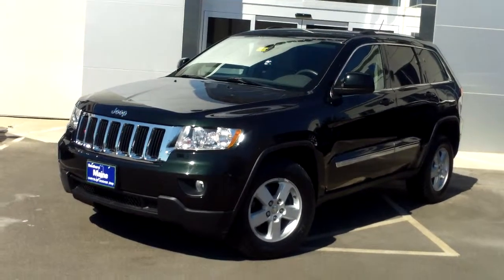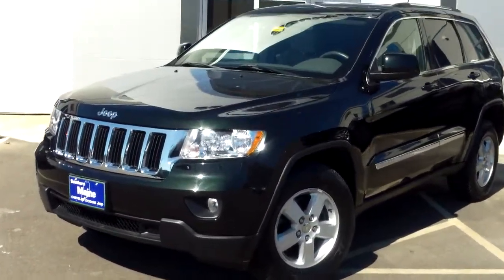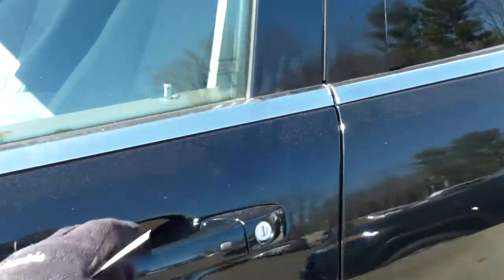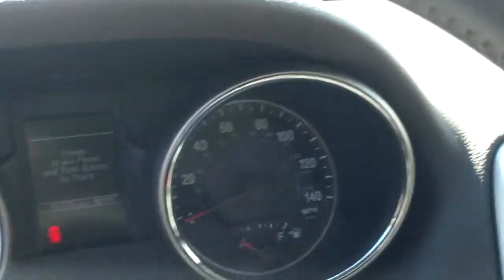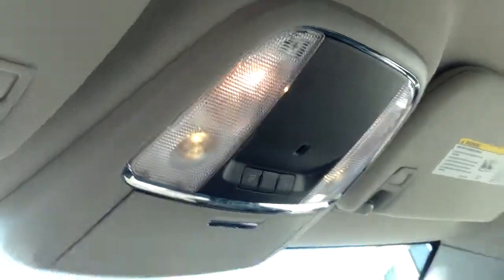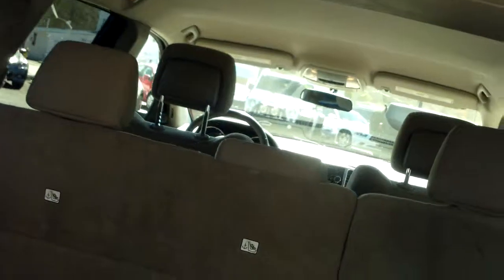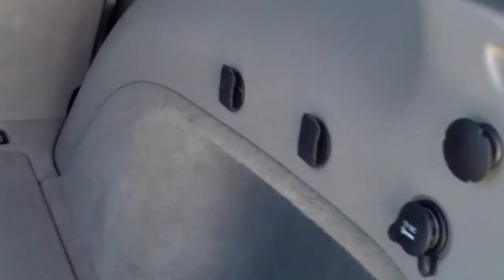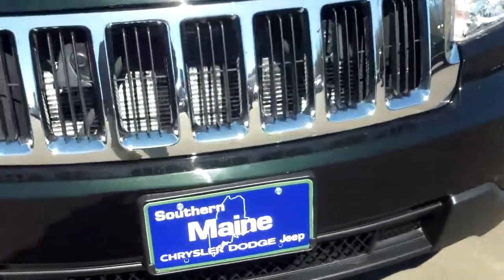Used 2012 Jeep Grand Cherokee Laredo Saco Maine Portland Me Lee Westbrook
This Black Forest Green Grand Cherokee is a dealer-maintained one owner 4x4 with the tech and comfort you want, and the traction you need!  The original owner, a mom in suburban NH, faithfully maintained it at the Jeep dealer like a lease should be.  She turned it in with low miles and now Southern Maine Motors can offer it to you!  The vehicle has passed the manufacturers 125 point inspection and been totally reconditioned with factory specified service, up to date maintenance and new-to-you detailing.  Plus, it is eligible for the benefits of a Certified Pre Owned Vehicle with a free clean CarFax and warranty up to 100,000 miles!  Do not miss this one!

The Jeep Grand Cherokee sets the bar high for the competition, with real capability, surprising content, and an incredibly confident drive!  This one is a very well equipped Laredo model with the latest features.  It includes Keyless Enter N Go with pushbutton ignition, automatic headlights, power adjusting drivers seat with power lumbar, fog lights, aluminum alloy wheels, power windows with express down and up, recharging flashlight, MP3 CD stereo with media input and SiriusXM radio, customizable vehicle settings, roof side rails, dark tint privacy glass, side impact and curtain airbags, dual zone air conditioning with micro filtration, Electronic Stability Control with brake assist and roll mitigation, illuminated cupholders, QuadraTrac 4WD, and much more.